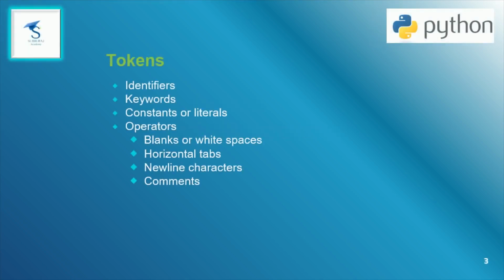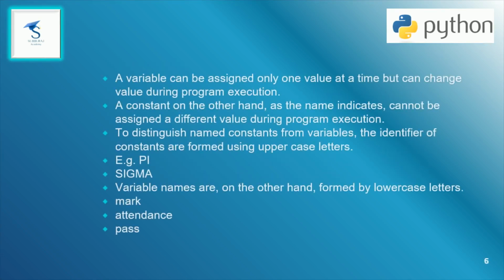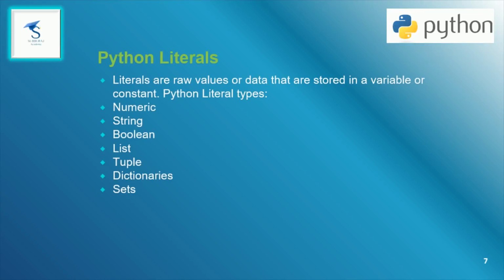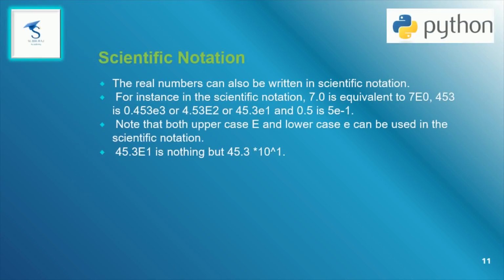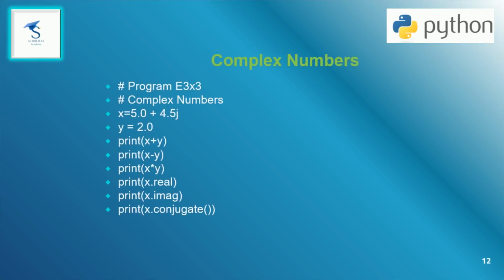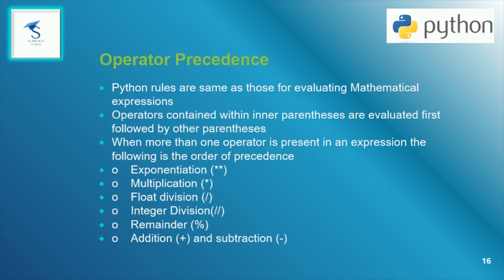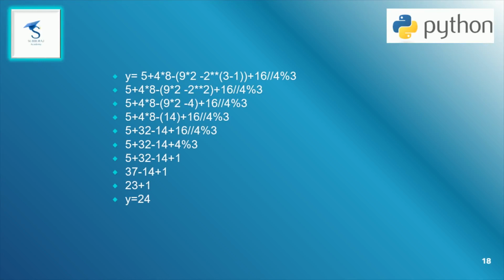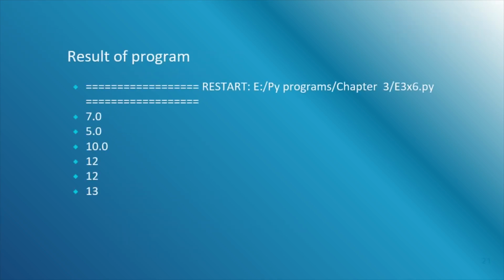Python 3 Programming Course - M1 lesson 4 numerical computation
Identifiers